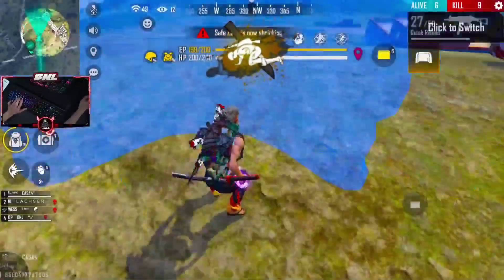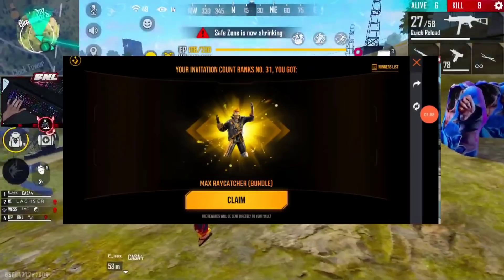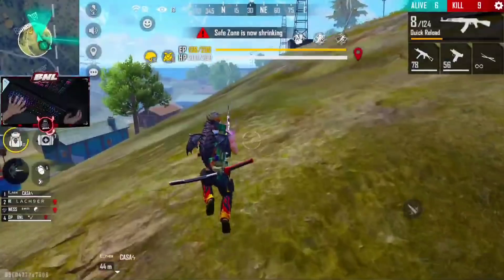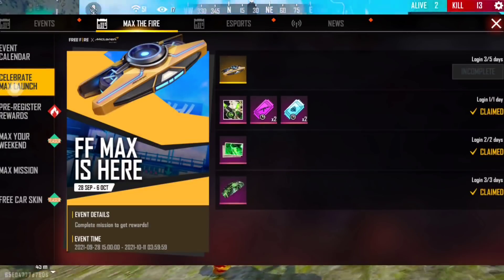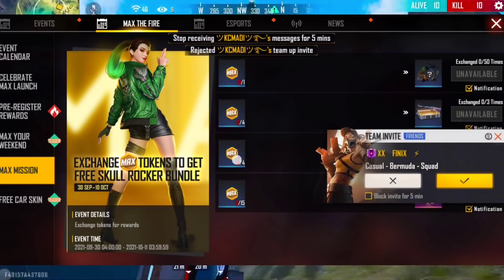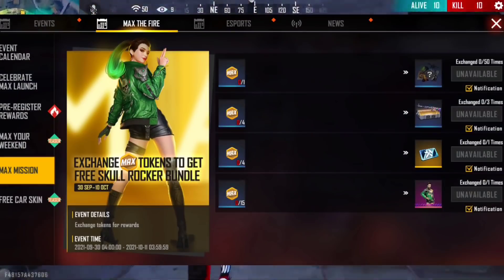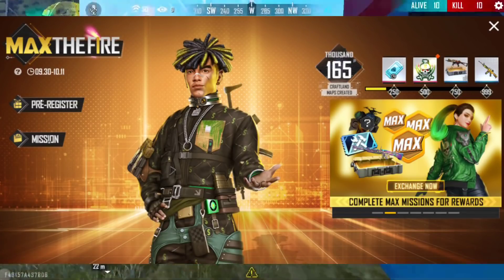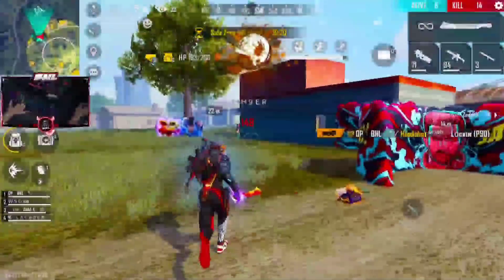REDEEM NOW FREE FIRE MAX ALL FREE REWARDS | HOW TO CLAIM FREE MAX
FREE FIRE MAX ALL FREE REWARDS | HOW TO CLAIM FREE MAX RAYCATCHER BUNDLE | MAX FREE FIRE EVENT

For Searching -

4th anniversary event free fire

1.Garena Free Fire Indonesia Live
 2.Garena Free Fire Brazil Live
3.Garena Free Fire Brasil Live
 4.Garena Free Fire India Live
5.Garena Free Fire Singapore Live
6.Garena Free Fire Thailand Live